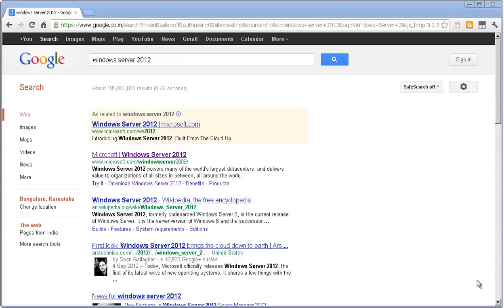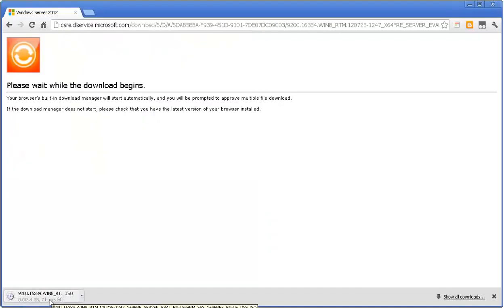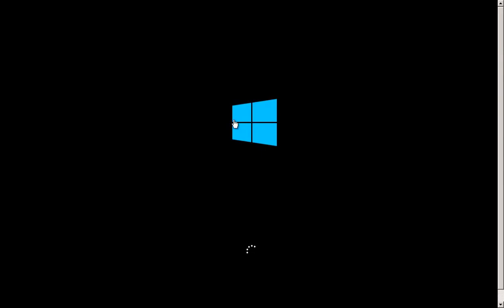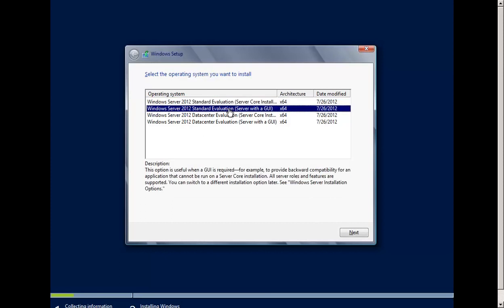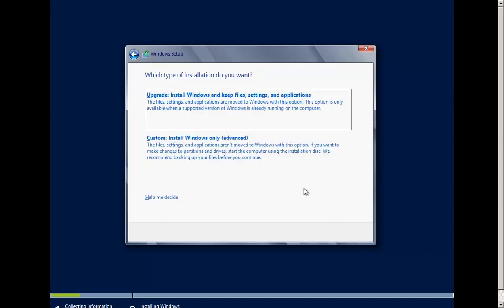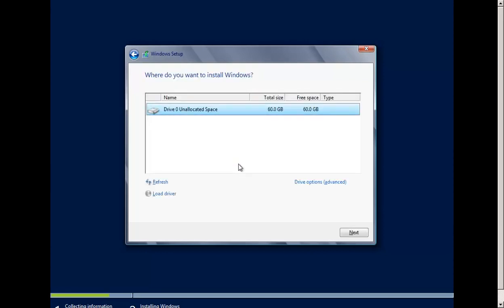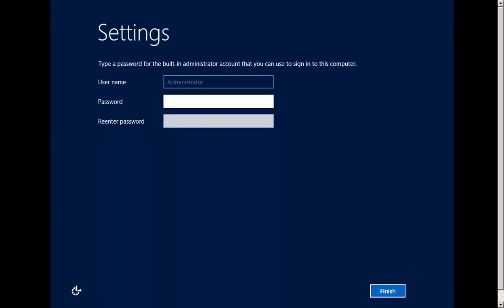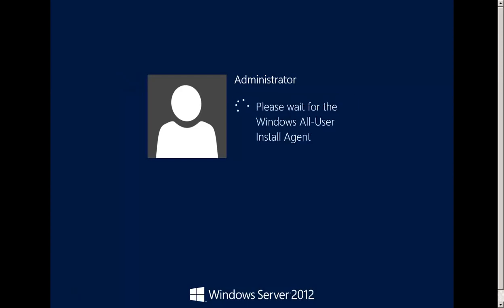Windows_Server_2012_R2_Installation___Konfigur